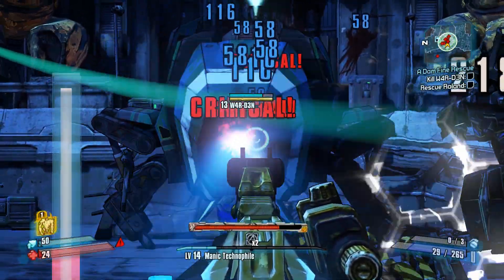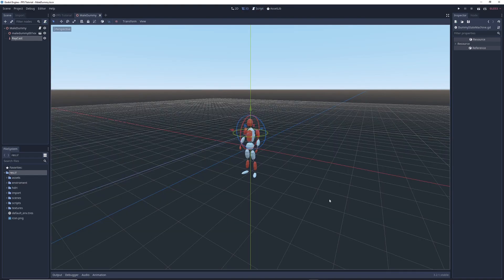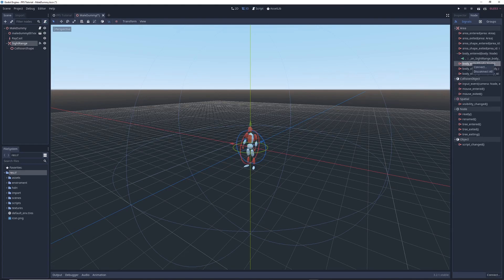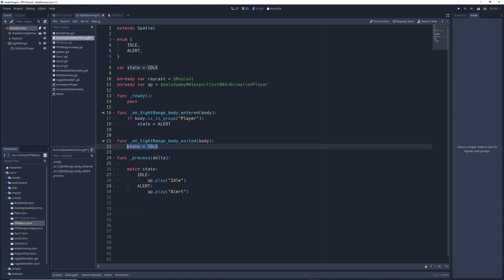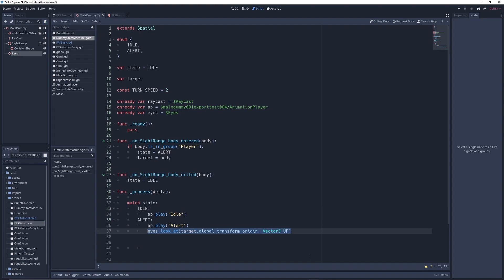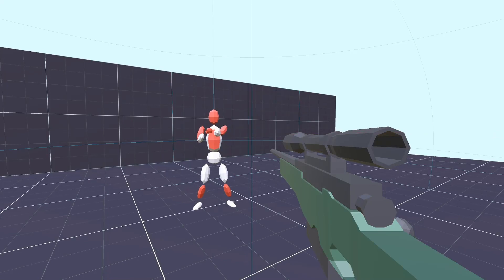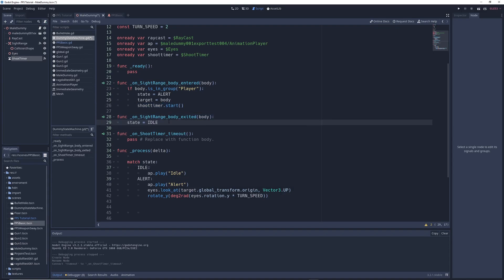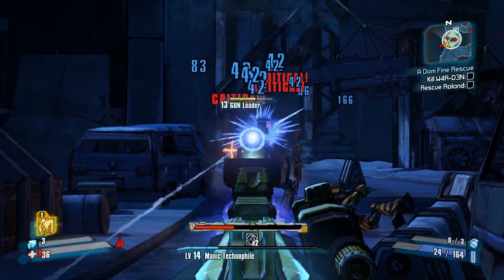Enemy AI: Aiming And Shooting - Godot Tutorial AI Series Pt 2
--- Social ---

--- Links ---

--- About ---

In part 2 of our Godot enemy AI series, we'll be learning how to make our enemies aim and shoot.